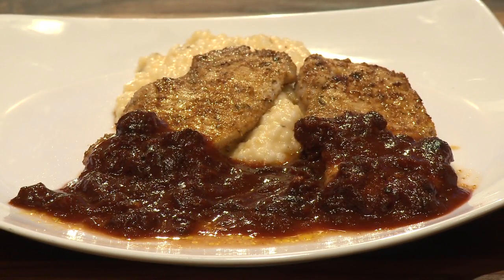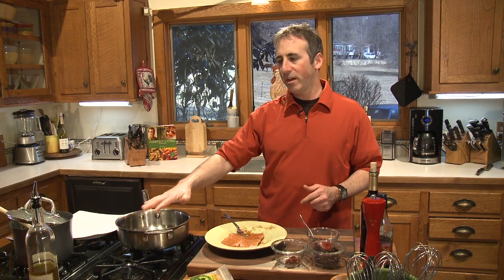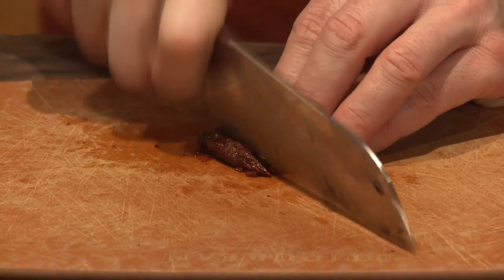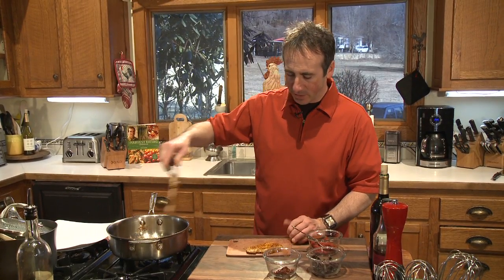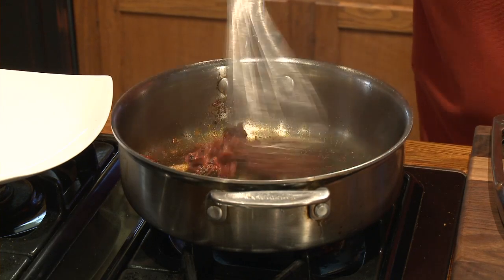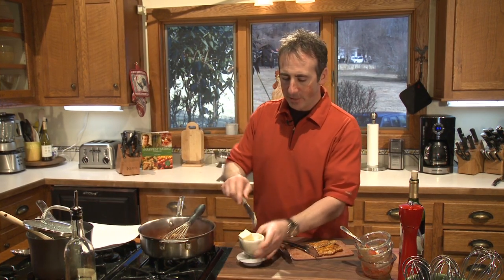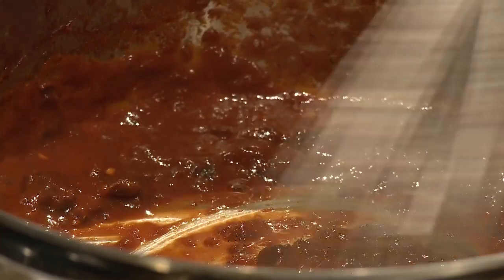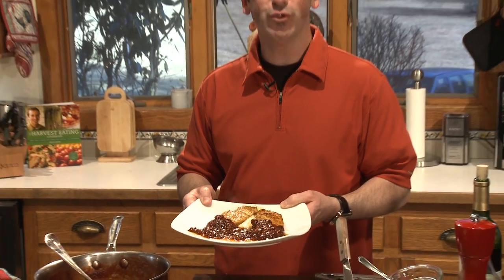Pan Roasted Pork Cutlets, w Tomato Chipotle Prune Sauce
This simple pan roasted pork dish has a nice pan sauce consisting of tomato, prunes and the kick of chipotle pepper finished with red wine. Very nice dish serve atop cheesy grits.